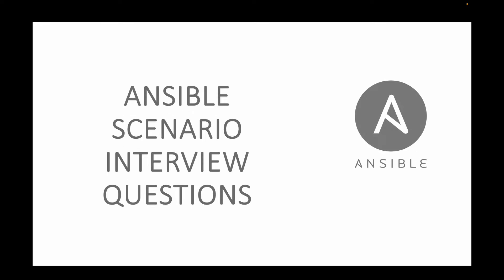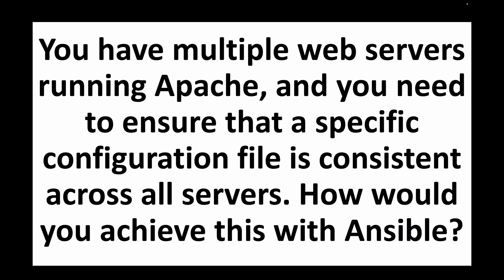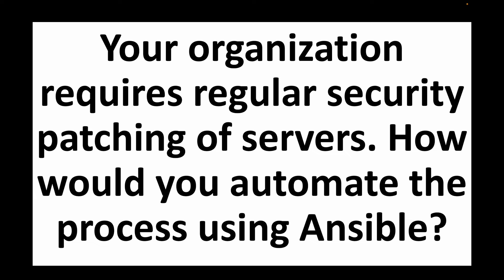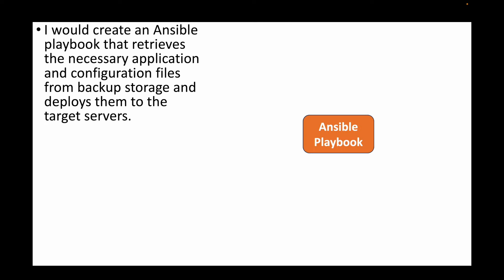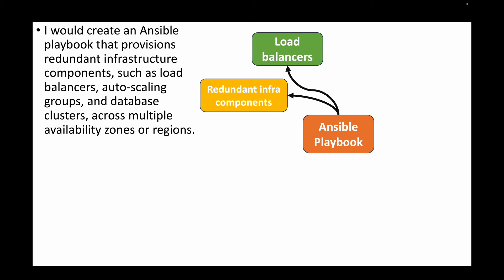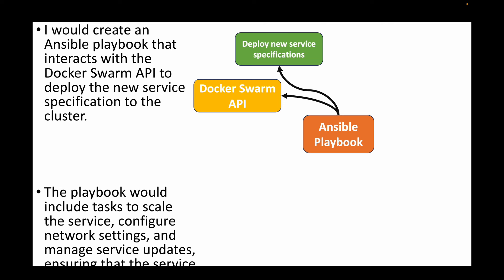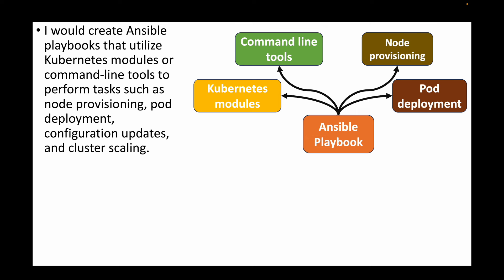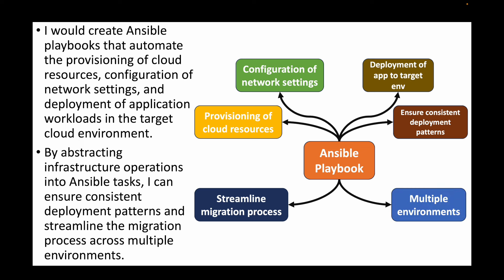Mastering Ansible: Scenario-Based Interview Questions & Answers | Ansible interview preparation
We're tackling scenario-based interview questions to help you ace your next Ansible interview. From infrastructure provisioning to self-healing systems, we've got you covered with detailed answers and insights.

📋 Questions Covered:

🔹 Question 1: You need to provision a new server instance on AWS with Ansible. How would you approach this task?
🔹 Question 2: You have multiple web servers running Apache, and you need to ensure that a specific configuration file is consistent across all servers. How would you achieve this with Ansible?
🔹 Question 3: Your team is deploying a new version of a web application across multiple servers. How would you use Ansible to automate the deployment process?
🔹 Question 4: You want to perform rolling updates to a group of servers without causing downtime. How would you implement this using Ansible?
🔹 Question 5: You have a load balancer that needs to be updated with the IP addresses of newly provisioned servers. How would you automate this task with Ansible?
🔹 Question 6: Your organization requires regular security patching of servers. How would you automate the process using Ansible?
🔹 Question 7: You need to automate the backup of a MySQL database running on multiple servers. How would you accomplish this with Ansible?
🔹 Question 8: In the event of a disaster, you need to restore a critical application to a previous state using Ansible. How would you implement this?
🔹 Question 9: You have separate development, staging, and production environments, each with different configuration settings. How would you manage deployments across these environments using Ansible?
🔹 Question 10: You need to configure a high availability setup for a critical application using Ansible. How would you approach this task?
🔹 Question 11: You're managing a Docker Swarm cluster and need to deploy a new service across multiple nodes. How would you orchestrate this deployment with Ansible?
🔹 Question 12: You're responsible for managing a Kubernetes cluster and need to automate routine maintenance tasks. How would you use Ansible for cluster management?
🔹 Question 13: Your organization needs to ensure compliance with security policies and regulatory requirements. How would you use Ansible to perform compliance checks?
🔹 Question 14: Your organization is migrating workloads from on-premises data centers to the cloud. How would you orchestrate the migration process with Ansible?
🔹 Question 15: You want to implement self-healing capabilities for critical systems using Ansible. How would you design and deploy self-healing workflows?

Get ready to shine in your Ansible scenario interviews! Watch, learn, and arm yourself with the knowledge and strategies needed to crack any scenario Ansible interview.

Let's demystify Ansible together! 🌐🔍 ScenarioAnsibleInterview DemystifyingAnsible InterviewPrep Ansible ConfigurationManagement ScenarioQuestions ScenarioInterview🚀